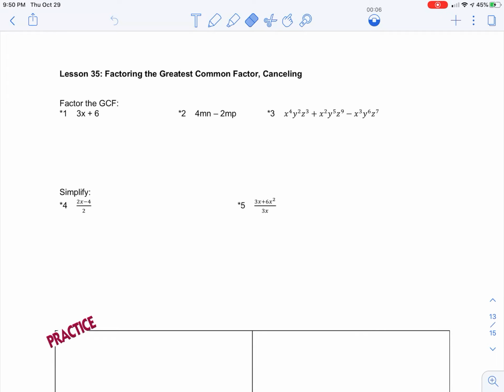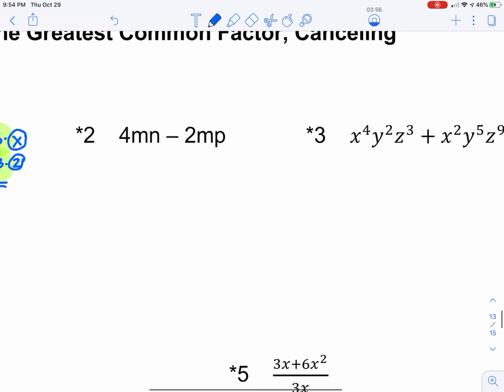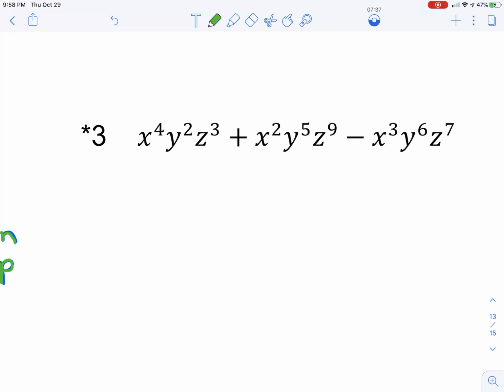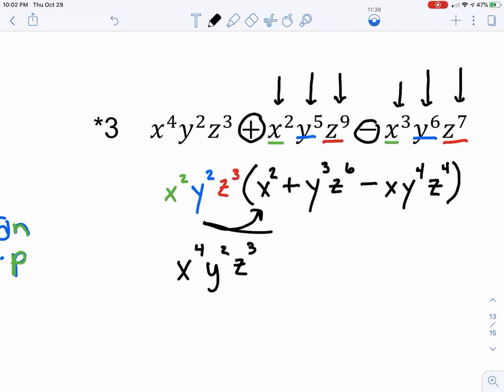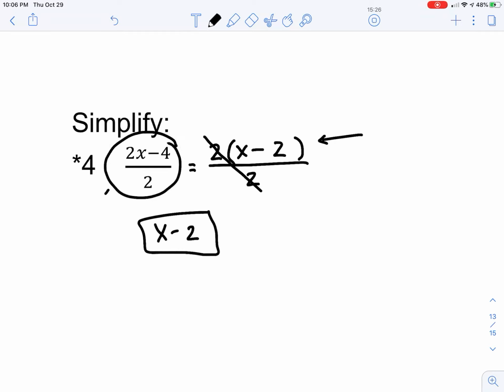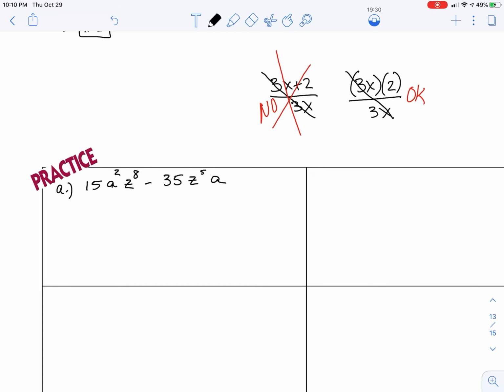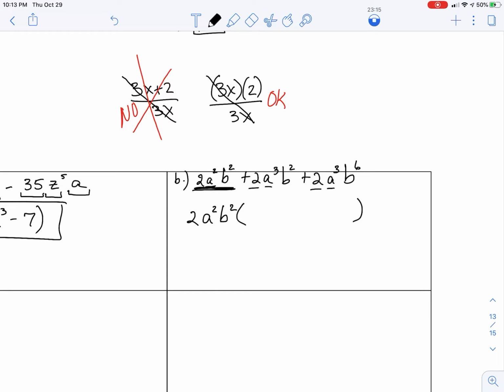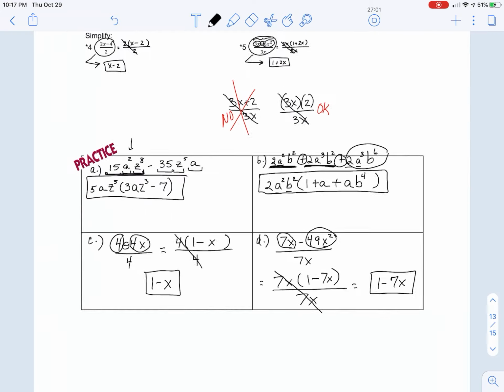Saxon Algebra 1 Lesson 35